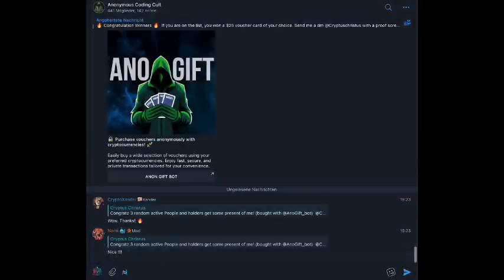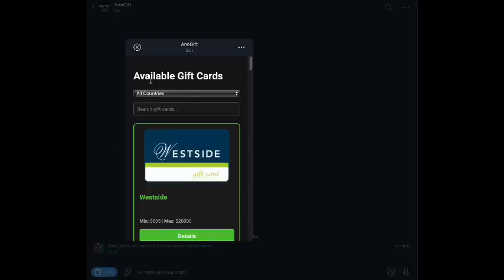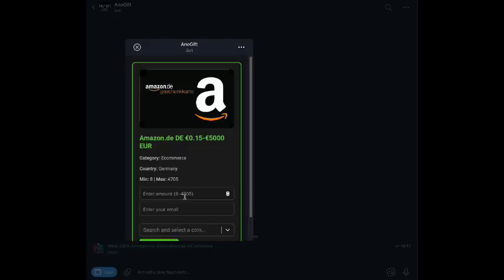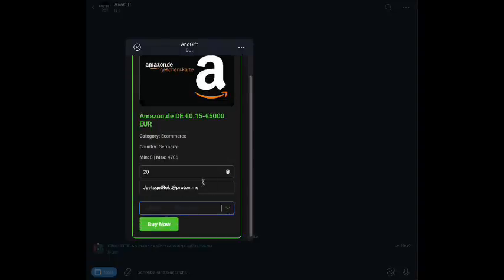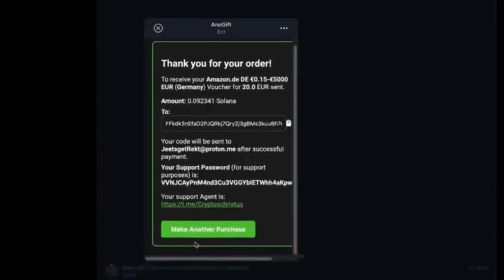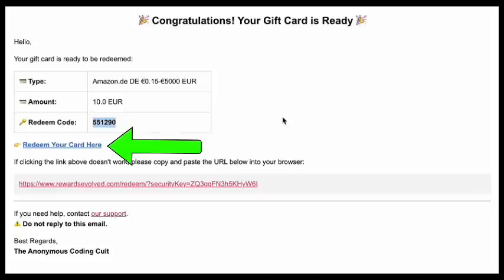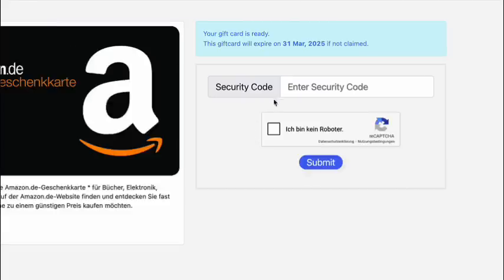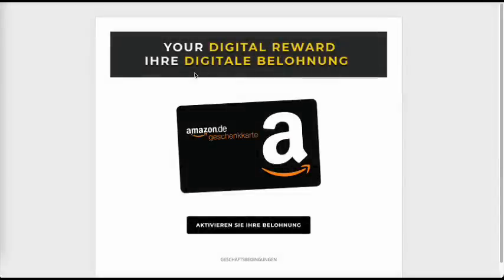How to Buy Giftcards with Crypto (Full AnoGift Step-by-Step Tutorial)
Want to buy giftcards anonymously using crypto? This step-by-step tutorial shows exactly how you can easily purchase digital giftcards using Bitcoin, Ethereum, Solana, and other cryptocurrencies through the AnoGift tool.

In this tutorial you'll learn:

➡️ How to anonymously buy giftcards using crypto
➡️ Step-by-step AnoGift setup and usage
➡️ Benefits and tips for secure crypto transactions
➡️ Which cryptocurrencies are supported
➡️ How to redeem your digital giftcards privately

🔒 Stay anonymous. Pay securely.